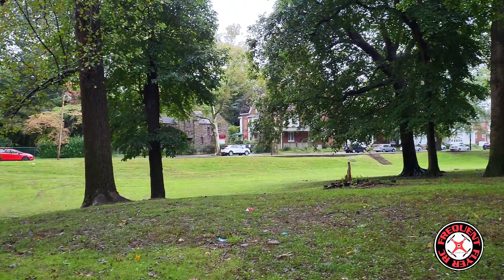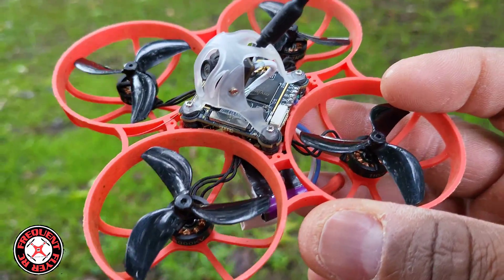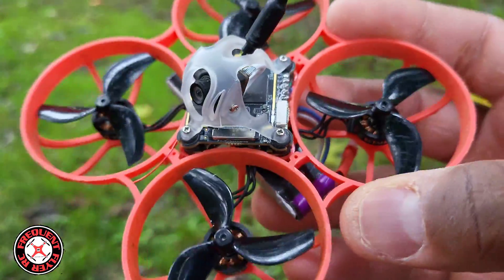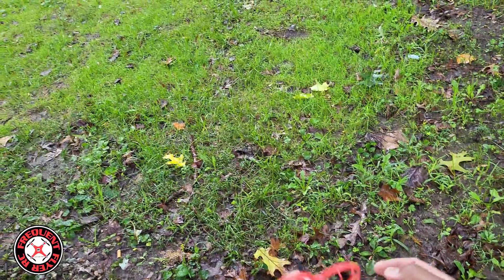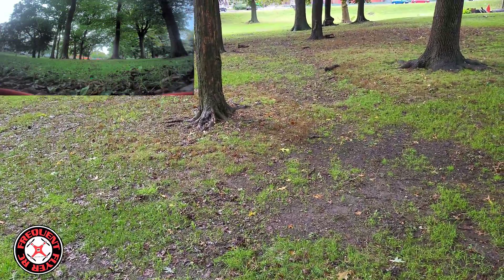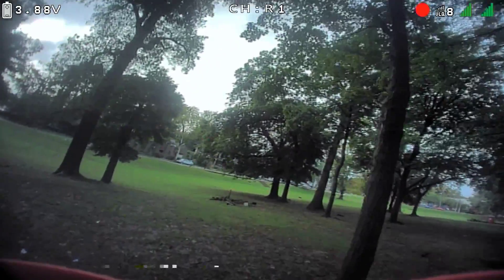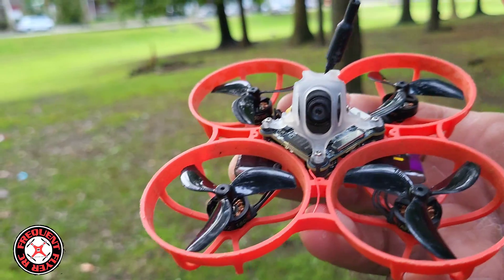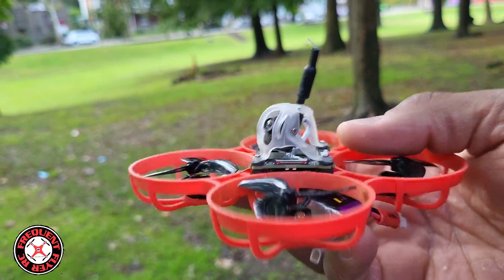BetaFPV Meteor 75 Pro Hdzero? (BetaFPV 1102 22,000kv Motors added) FPV Friday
$FrequentFlyer55